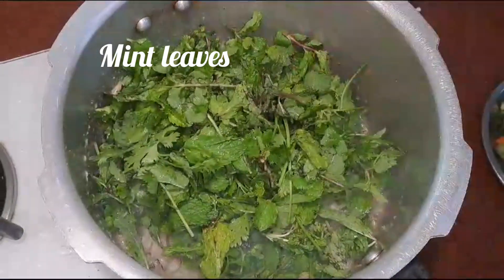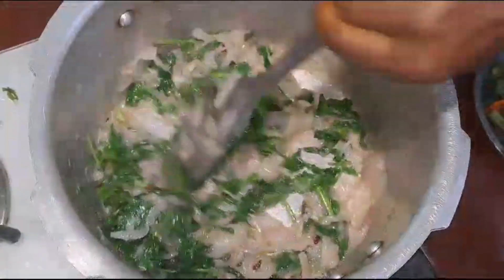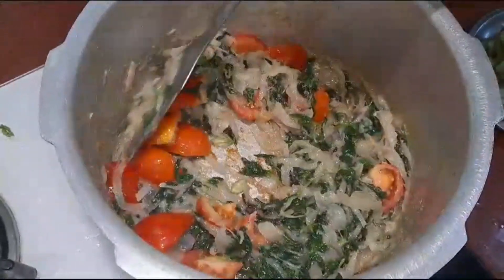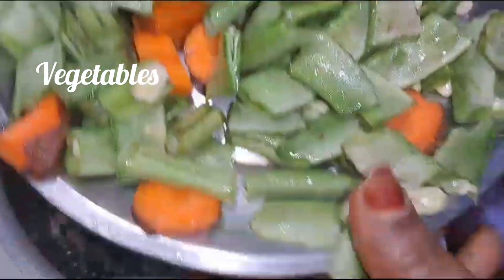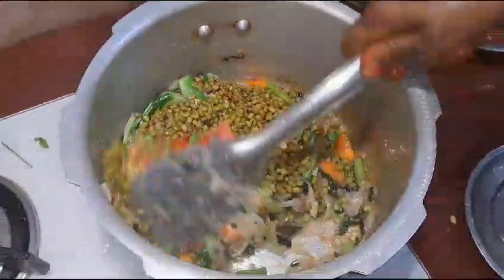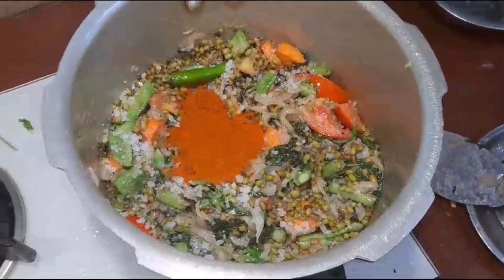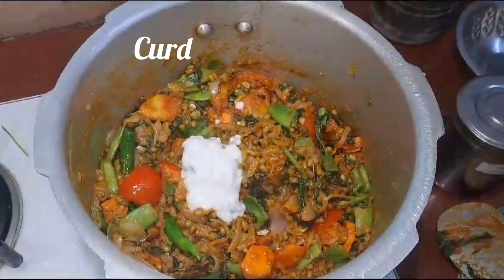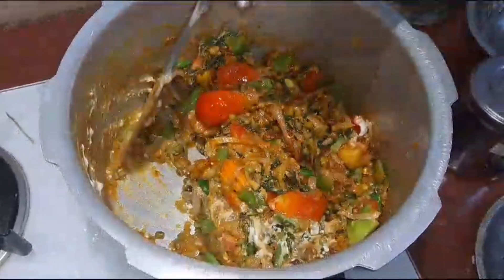Veg briyani || Kala Cooking and Journeys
pls support us